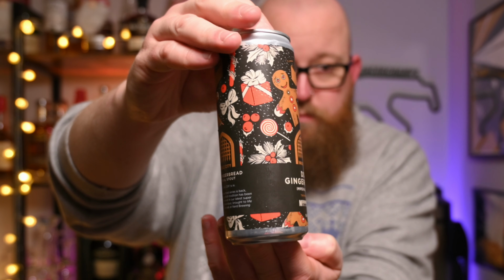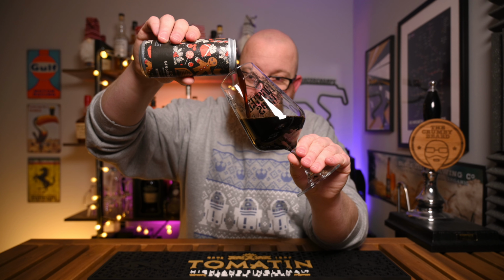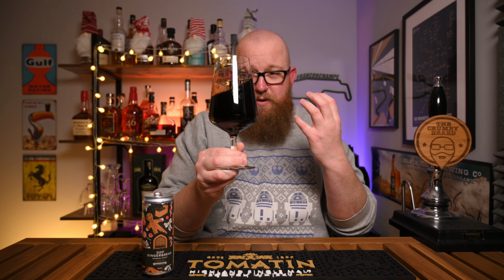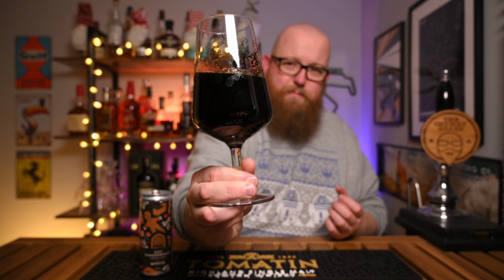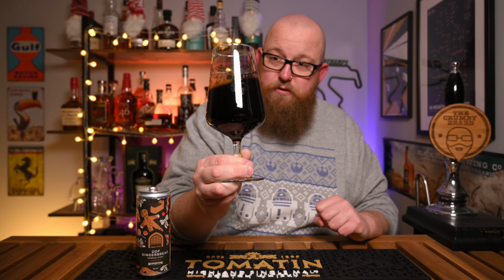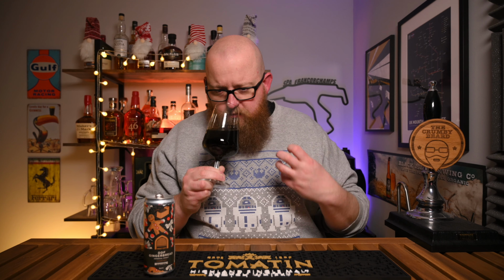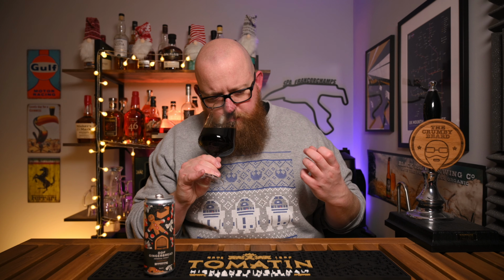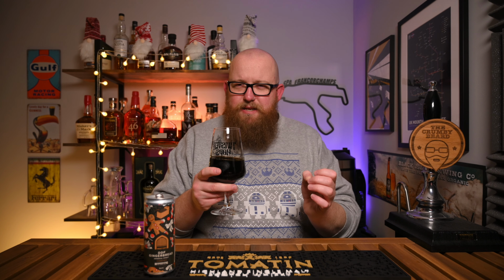DOES THE PRICE MATTER?! 16% Vault City x Nerdbrewing DDF Gingerbread Imperial Stout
If you enjoyed my DOES THE PRICE MATTER?! Cheers! 🍻